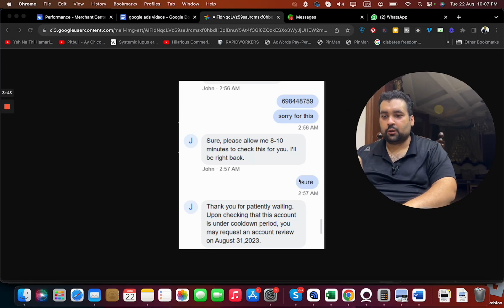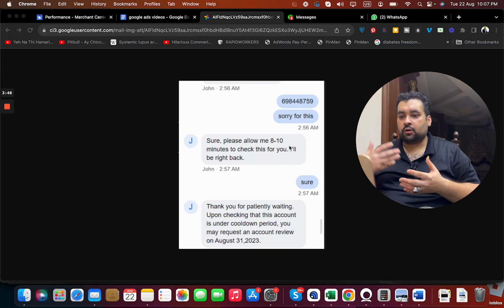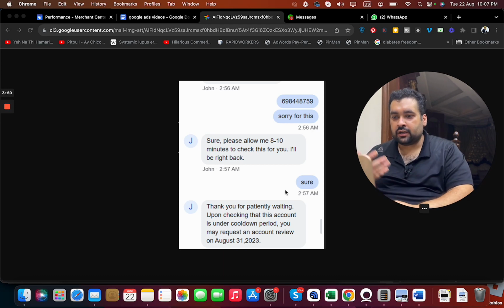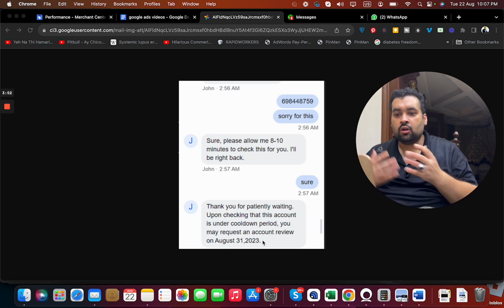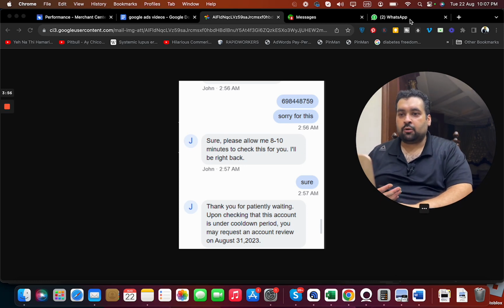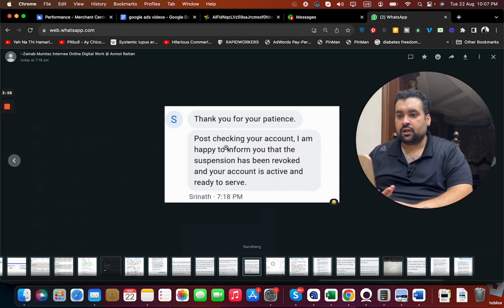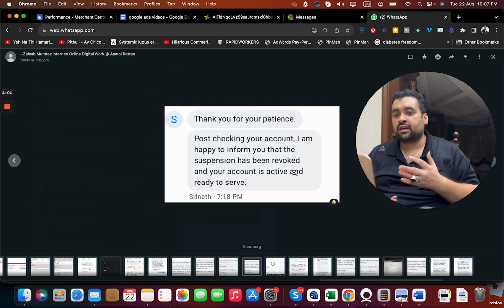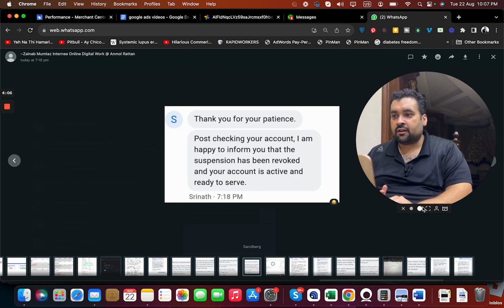Google Merchant Center GMC - Restoration Case Study [How to Fix]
In this video, Ali Raza, a Google Ads professional and owner of a Google partner company, discuss the unique challenges and successes we faced in restoring a suspended Google Merchant Center account. I share the story of how the account was initially suspended for website improvement issues and then suspended again for mysterious reasons. I highlight the extensive efforts we made to review and fix website errors, product pages, and other issues. Finally, I reveal the happy news of the account being restored and share insights into the client's satisfaction. If you need assistance with Google Maps, Google Ads, GMC management, and more, my team and I are here to help.

A Google Merchant Center account was restored after initial suspension for website improvements and subsequent misrepresentation. The process involved extensive checks on website errors, product listings, and compliance issues. The team's persistence and communication with Google led to a successful resolution, bringing relief to the client after a month-long effort.

Highlights:
00:06 Restoring a suspended Google Merchant Center account can be a complex process involving multiple issues, such as website improvements and compliance with Google's policies. The case study highlights the challenges faced during the restoration journey, emphasizing the importance of patience and thoroughness.
          -The initial suspension was due to website improvement needs, requiring extensive checks on errors, product listings, and payment systems. This involved a comprehensive review to identify issues.
          -After overcoming the initial suspension, the account faced another suspension for misrepresentation. This unexpected setback added to the client's frustration and highlighted the need for accuracy.
          -The financial strain on the client was significant, including costs for Shopify, shipping staff, and ongoing expenses while the store remained unapproved. This situation underscored the urgency for a resolution.
02:15 The account suspension issue has been successfully resolved, marking a significant milestone for the team and the client. This achievement highlights the importance of consistent communication with support teams.
          -The process of reviewing product pages and website issues played a crucial role in identifying the problems that led to the account suspension. Thorough analysis is essential for successful resolutions.
          -Receiving timely updates from Google support helped reassure the client and provided clarity on the status of their account. Prompt communication is vital during such critical situations.
          -The introduction of additional requirements, like the robots.txt file, indicated the evolving nature of account management. Adapting to new guidelines is necessary for maintaining account health.
04:22 Restoring a suspended Google account was a lengthy process that required constant communication with the Google team and significant teamwork. It involved numerous compliance changes and follow-ups to ensure successful restoration.
          -The team effort was crucial in overcoming the challenges faced during the account restoration process, showcasing the importance of collaboration and communication in such situations.
          -The speaker highlights various services offered, including Google Merchant and Ads management, emphasizing the team's capability in handling multiple online marketing challenges.
          -Acknowledgment of the client's patience during the restoration process stresses the need for understanding and support from clients amid complex issues like account suspensions.